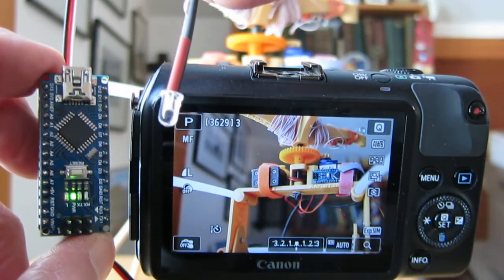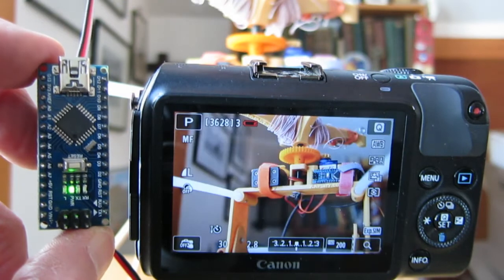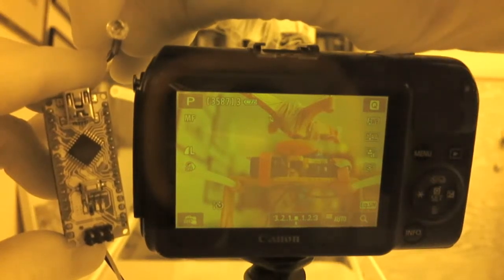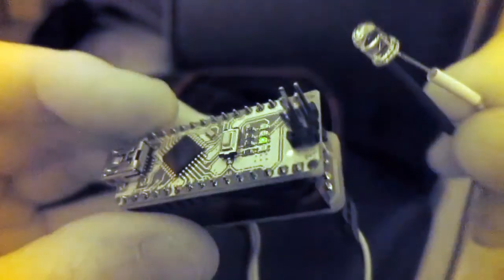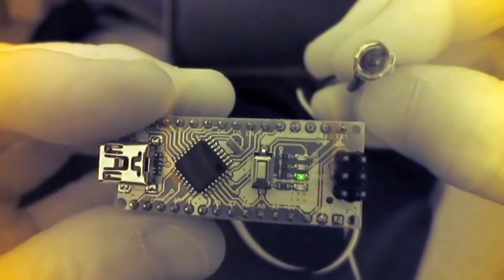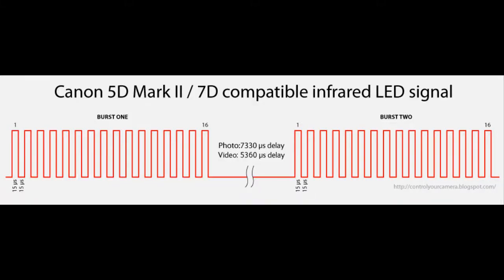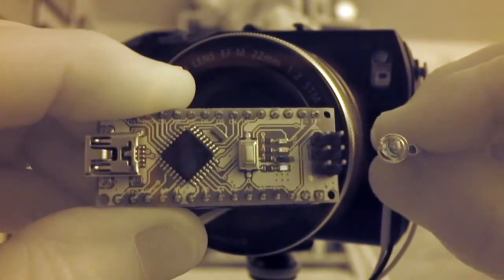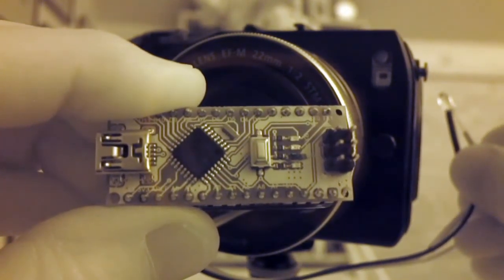EOS M IR remote via Arduino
Preparing to control an EOS M on a kite aerial photography rig with an Arduino Nano based SkyShield autoKAP controller.